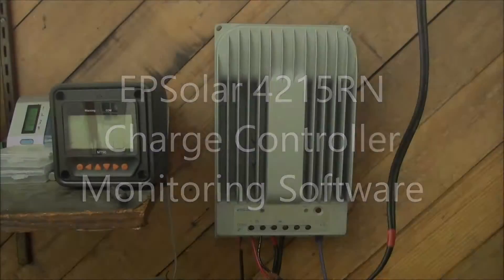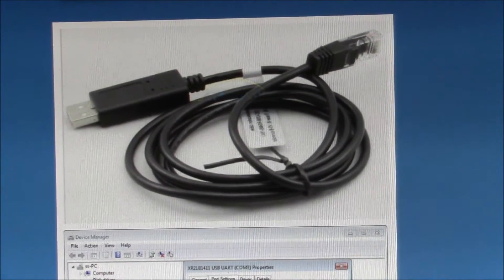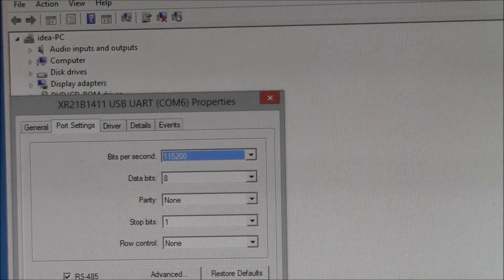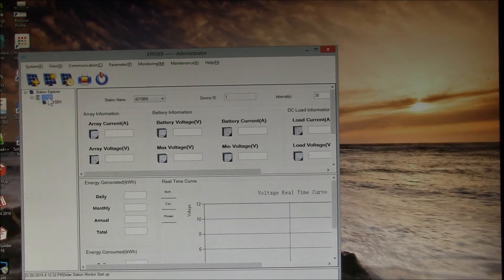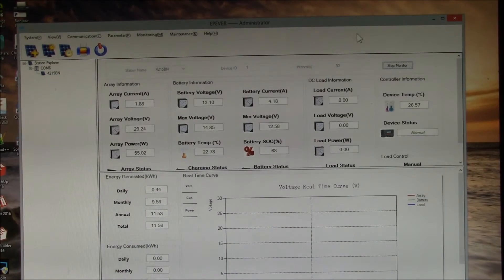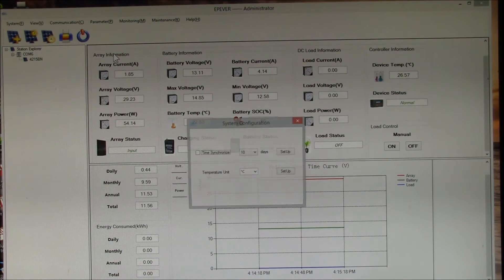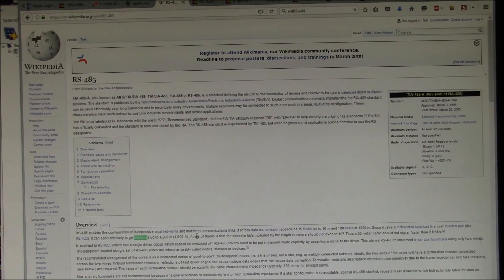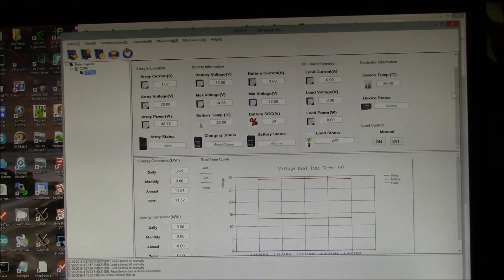EPSolar 4215BN Solar Charge Controller Monitoring Software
Let's get the Monitoring Software v1.2 working with the EP Solar 4215BN Solar Charge Controller.

Or how to get your Solar Charge Controller to talk to your PC.

Since my charge controller is installed on the far side of the house from my PC, I had to extend the comm. cable.  Since the connector is for a std. 8-pin Ethernet cable, a regular 8-pin Ethernet cable will work fine for extending it.  These just have all 8 pins connected straight through end to end.

I just plugged in a  50ft. cable and a tombstone coupler and plugged the RS485-USB cable into my PC:

Set up the adapter to 115,200 baud and RS485 mode with the Windows Device Manager.   I think I may have installed the USB driver supplied with the Monitor Software package (next paragraph).

Then download and install the software.  Installs on Windows XP with the .NET4 support, but won't run due to unhandled exception errors in the .NET4 library.  Likely works on Vista on up, I used 8.1.  Installation is typical Windows fare, no special hoops to jump through.  No Mac/iOS or Linux support.

Create a station for each charge controller by selecting the COMx port assigned to that controller.  Multiple controller support seems to be provided with a com port per device.

USB communication and temperature sensor cable:

At the 10^8/baud rule, 868m. length at 115,200 baud
50' Ethernet cable is about US$5

50 ft. active USB cable is about US$15

SOUNDTRACK:
Lousiana Fairytale by Austin Rogers